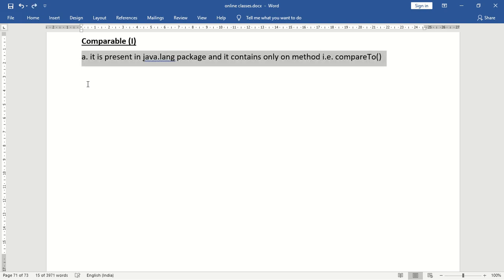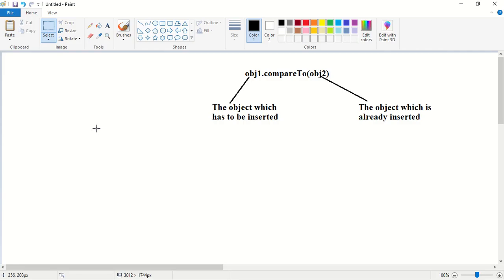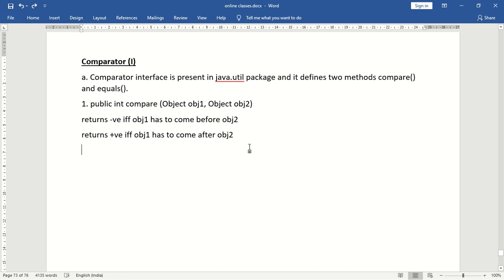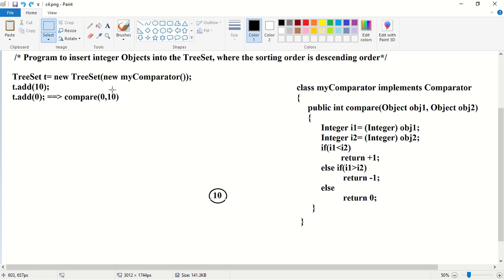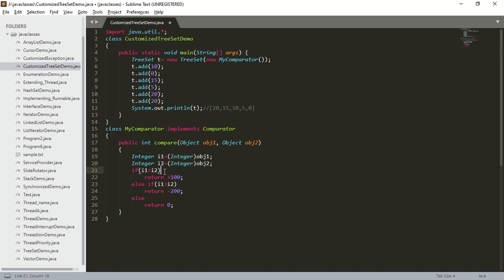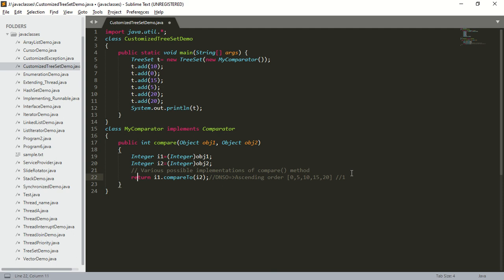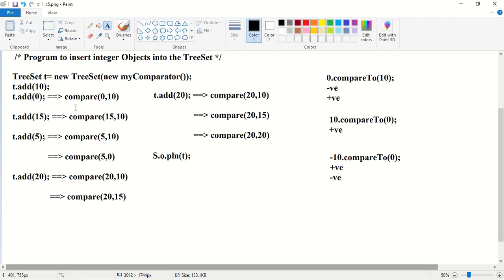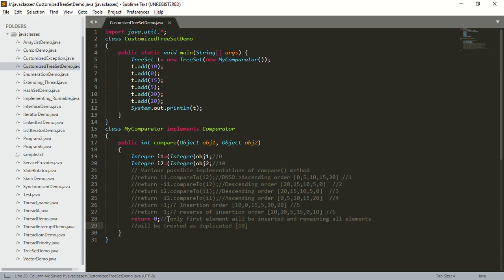Java Module 4 | Java Collection Framework | part-6 | Comparable and Comparator interfaces